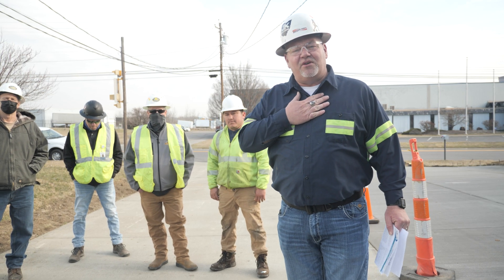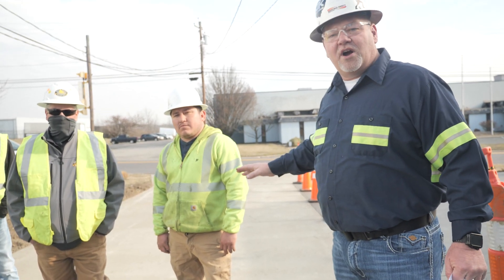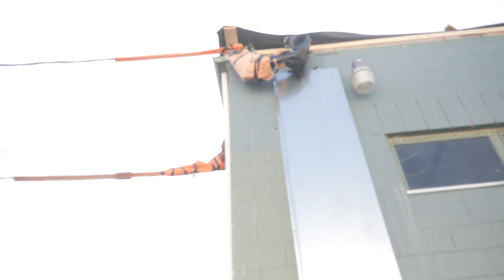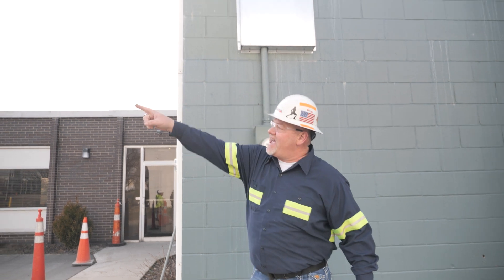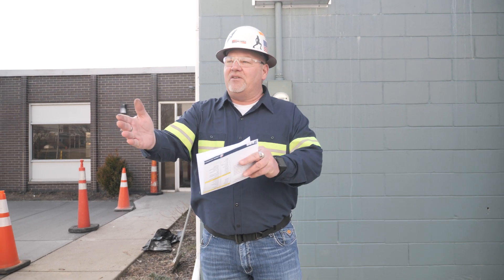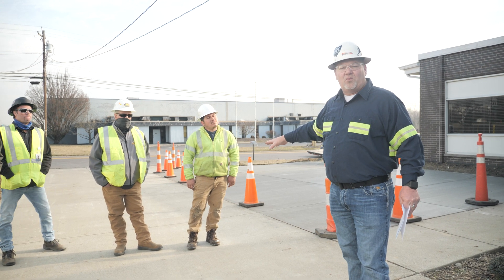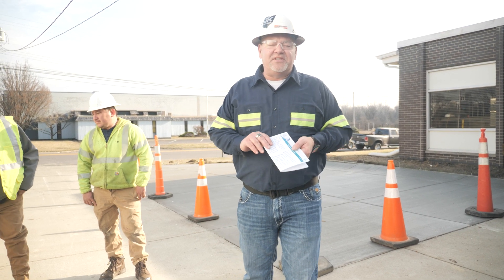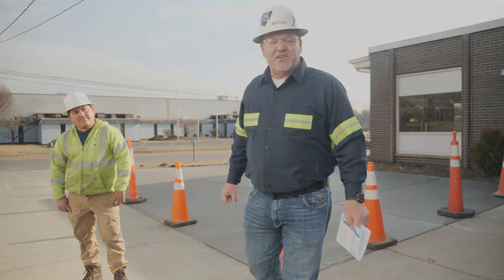ToolBox Talk: Job Hazard Analysis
A job Hazard Analysis is a risk assessment tool used to identify workplace hazards and establish hazard controls.